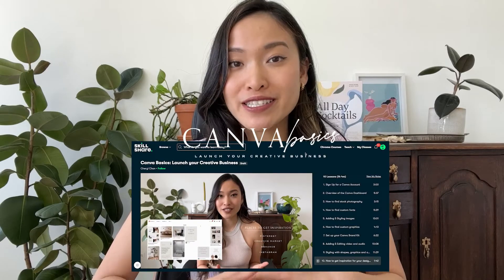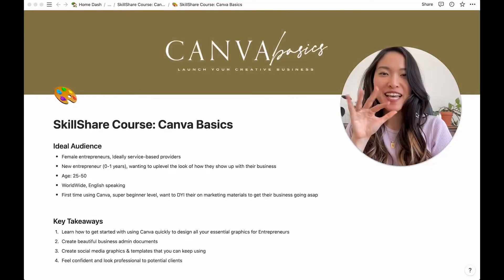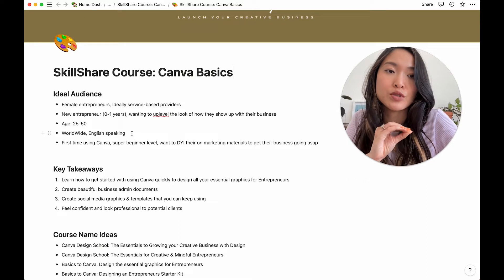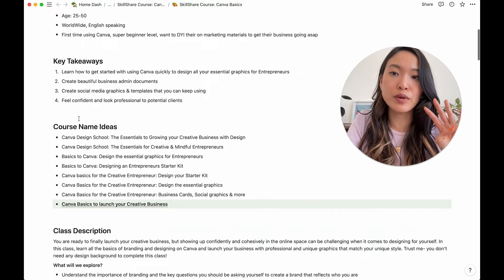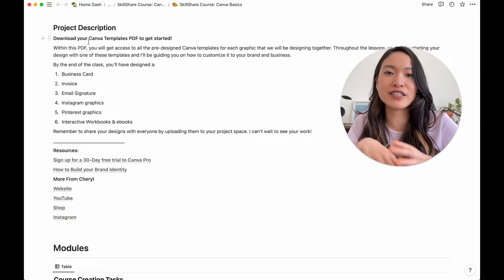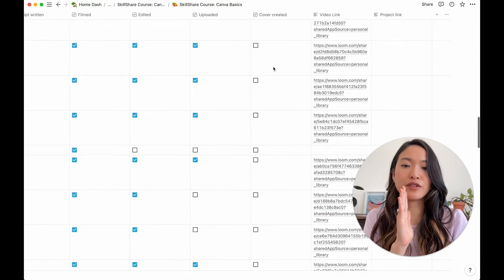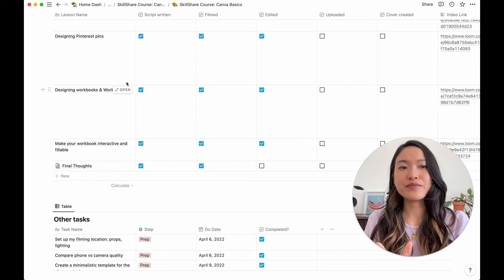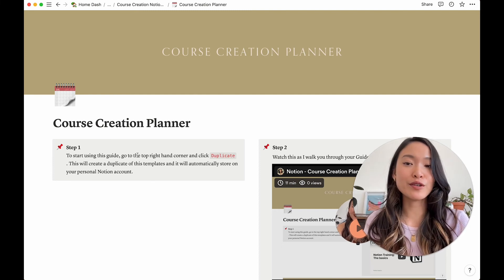How to plan & organize an Online Course on Notion || Template Available!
Hi Creatives,

In today's video, I'm showing you the exact process of how I planned my online course on Notion. Specifically, I am currently working on my first Skillshare Course called Canva Basics: Launch your Creative Business. I planned and organized this whole course on Notion, from brainstorming the ideas, the ideal audience and name, all the way to writing my scripts and prepping for the marketing of the course.

Want to learn how to use Notion to streamline your service-based business? My newest course, ClientHQ: Streamline client project management with Notion is out